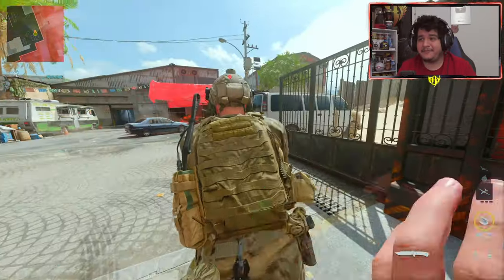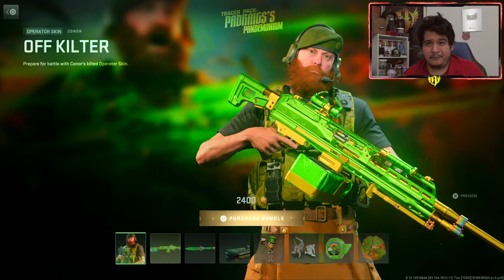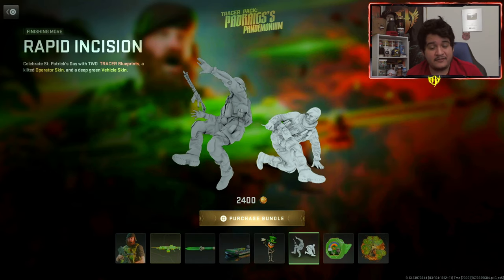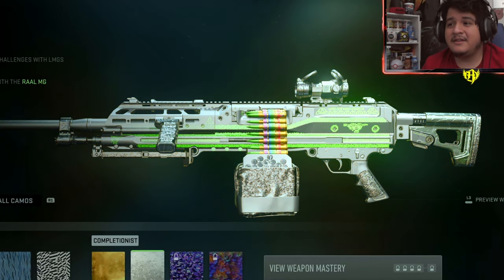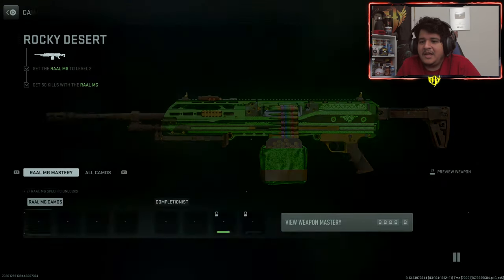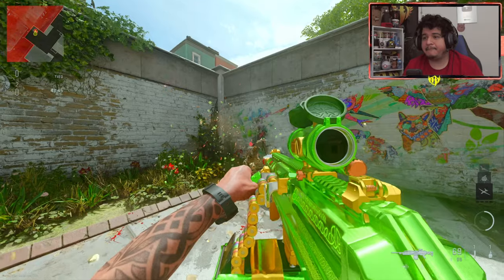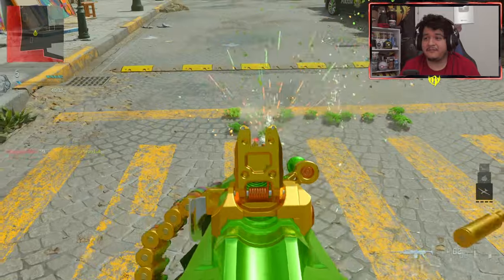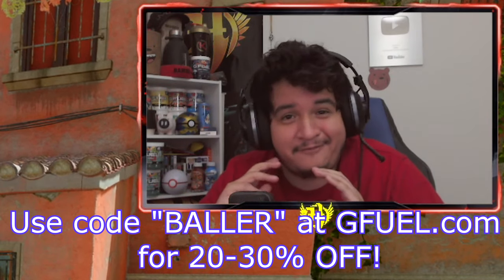MW2 GOLD COIN BOOM EFFECT 🍀 NEW Tracer Pack PADRAIGS PANDEMONIUM BUNDLE (Shamrock RAAL MG MW2 Store)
MW2 GOLD COIN EXPLOSION EFFECT NEW Tracer Pack PADRAIGS PANDEMONIUM BUNDLE on Warzone 2 (Shamrock RAAL MG Modern Warfare 2 Store)